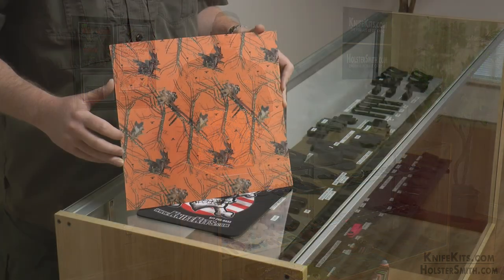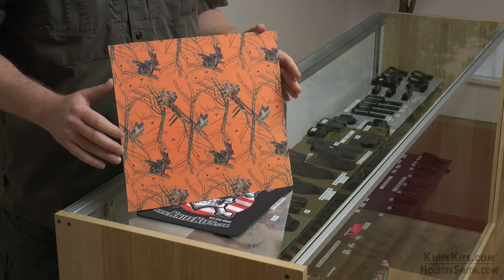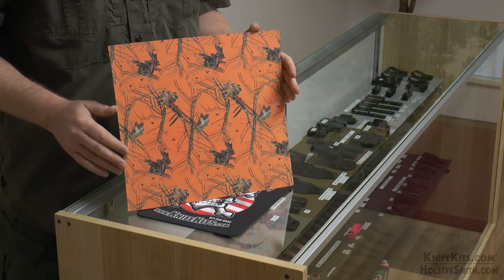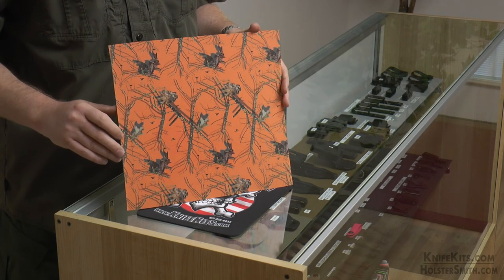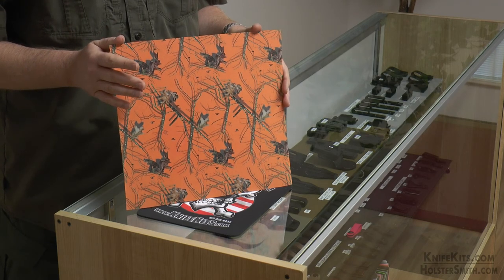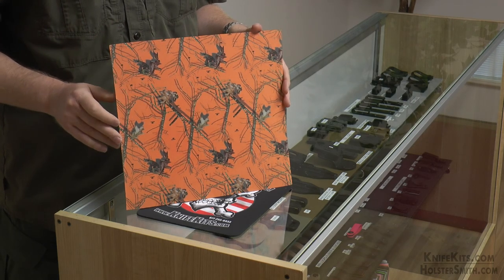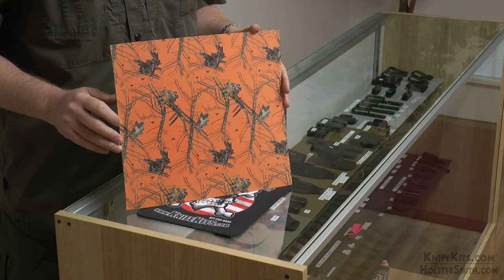KYDEX® Sheet - Mossy Oak® Country Roots - Orange Camo by CKK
This is a product spotlight video for Mossy Oak® Country Roots Orange camo pattern infused on KYDEX® thermoform sheet. It is commonly used in DIY thermoform gun holster & knife sheath making. It can also be used for crafting many other items.